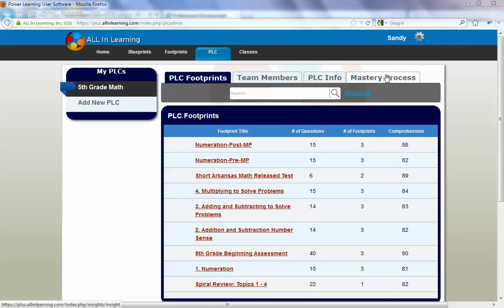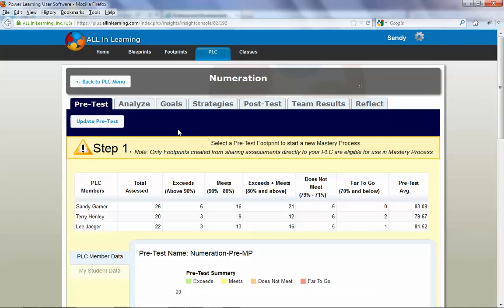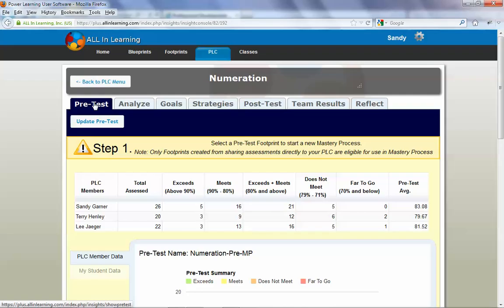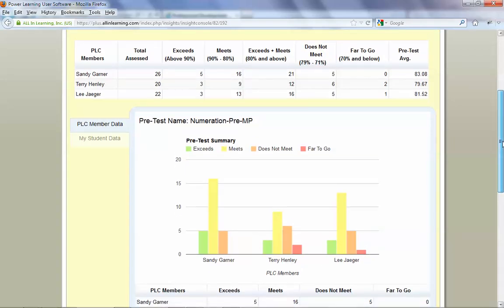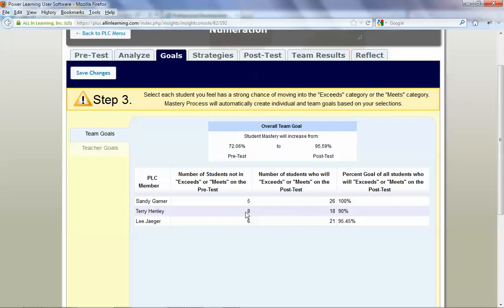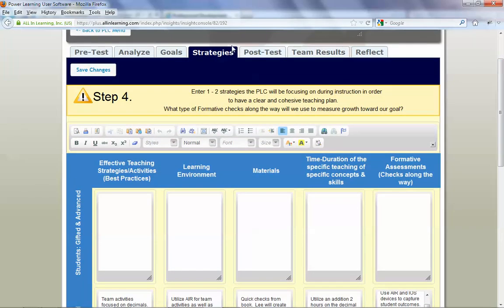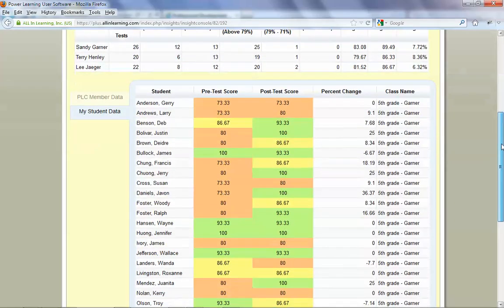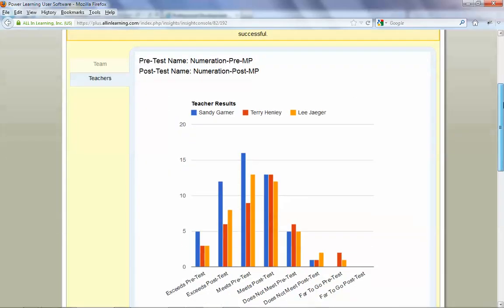Mastery Process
Follow the mastery process in ALL In Learning and see how timely assessment data can help educators identify needs, respond quickly, and support growth.